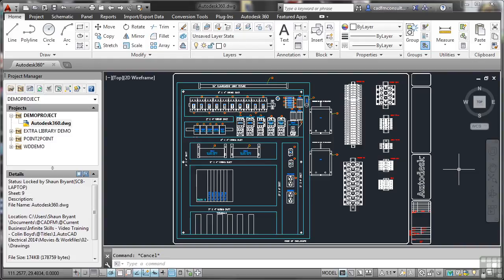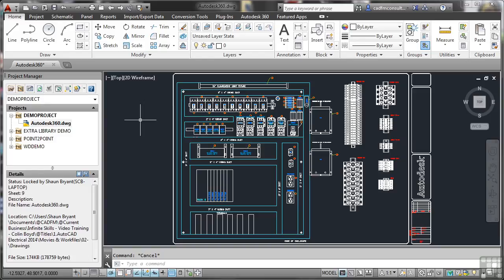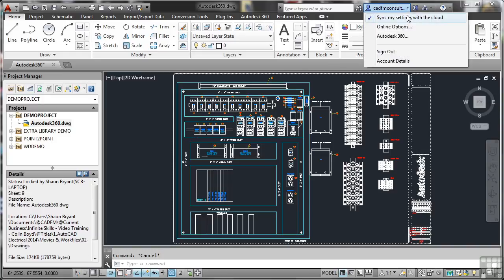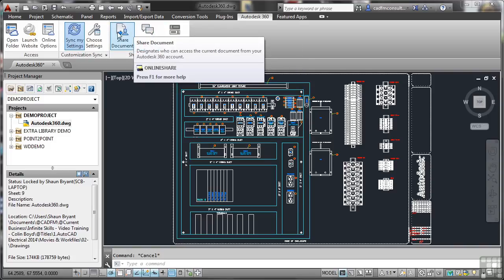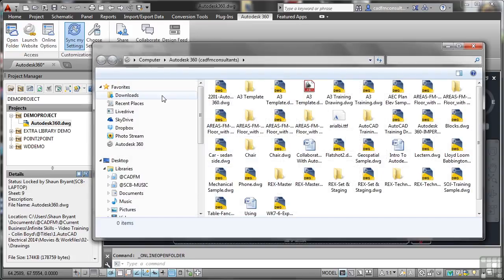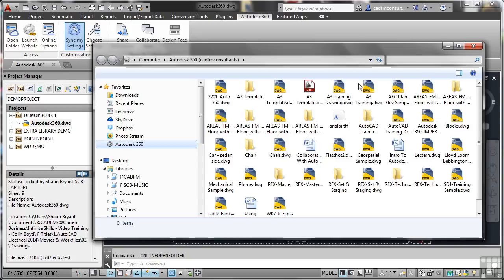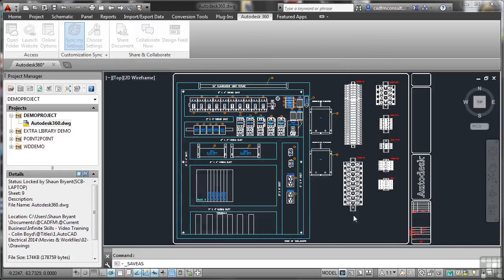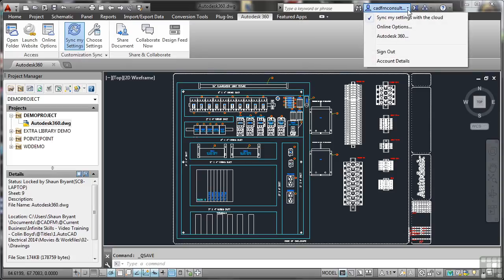Autocad Electrcal Learning 4